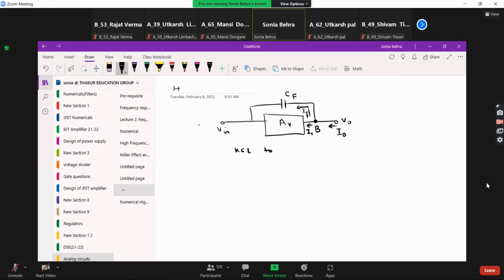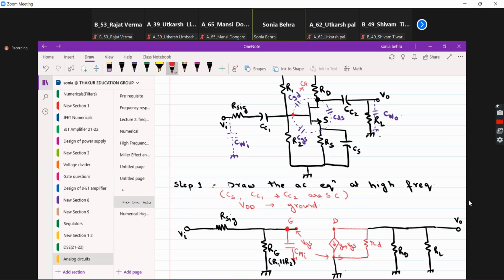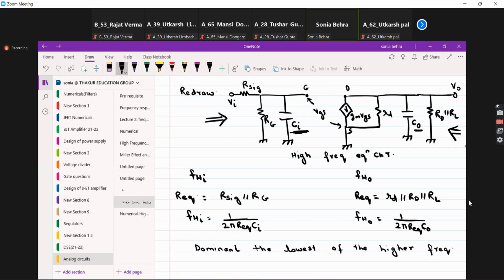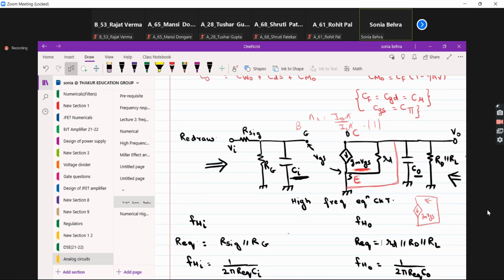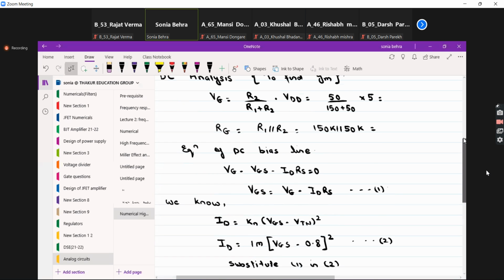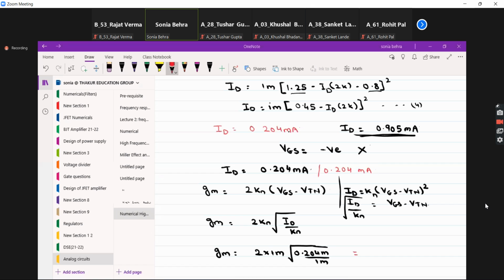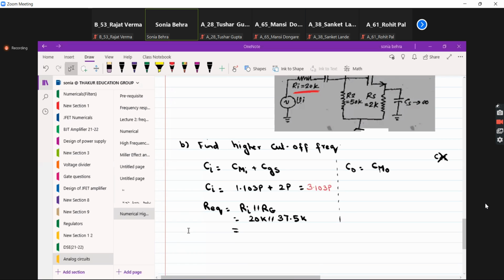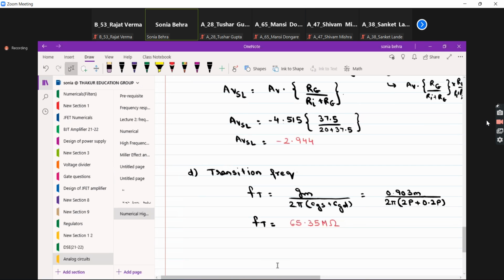AC module 1 last part